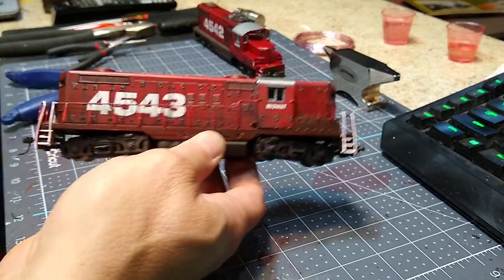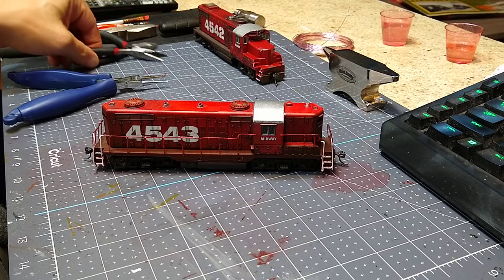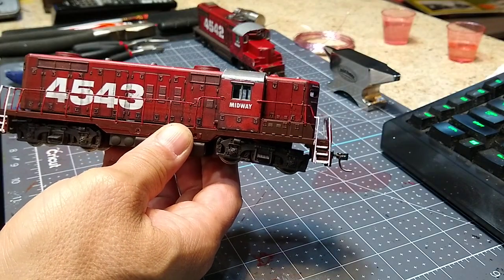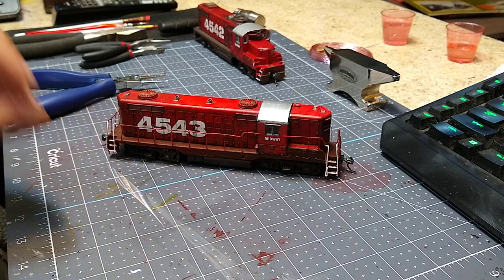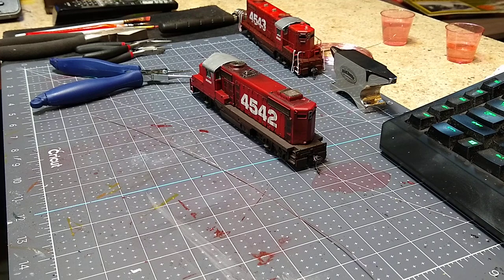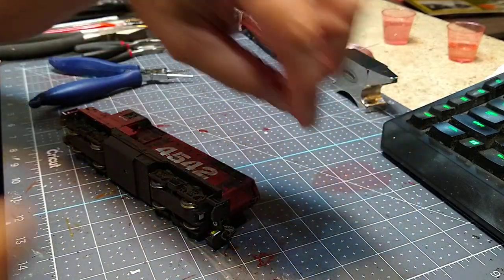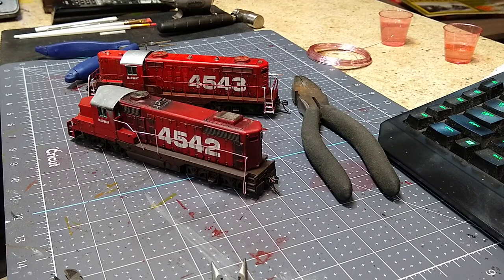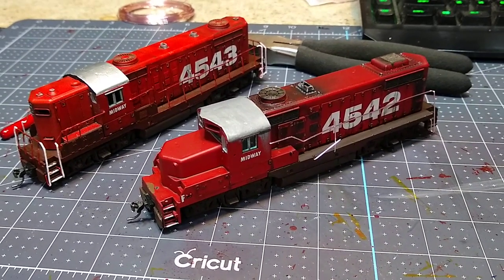Making Locomotive Handrails from Scratch part 1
Introduction to handrails in another fabrication situation.  Using jewelry making tools and fine copper wire to get started outfitting our locomotives with home made handrails.